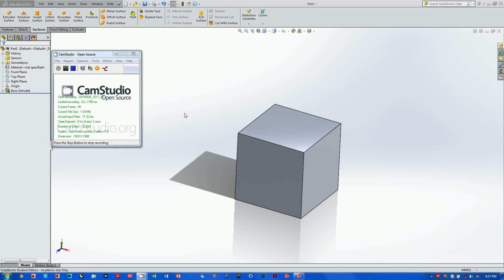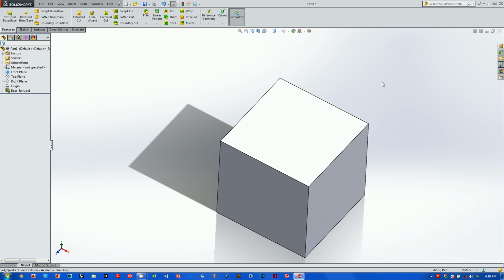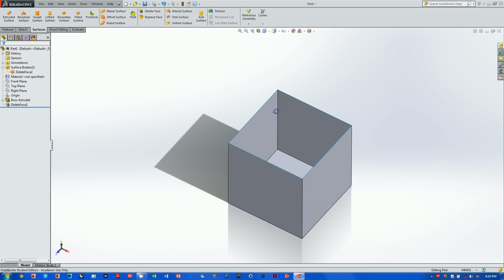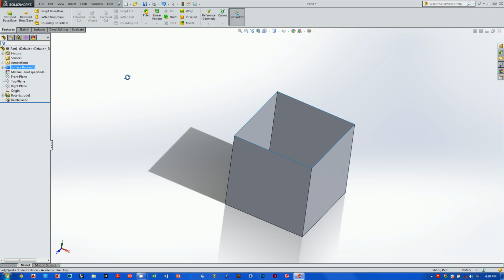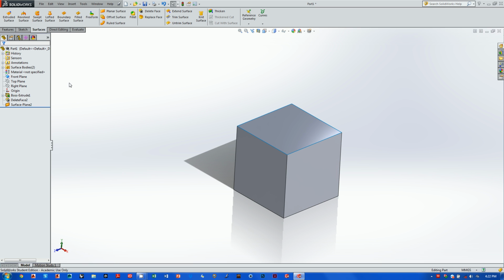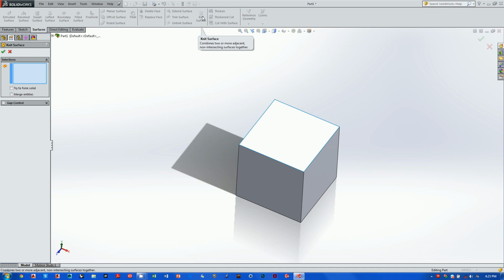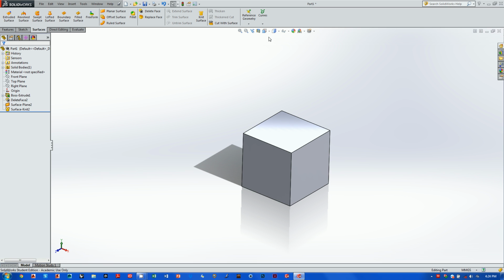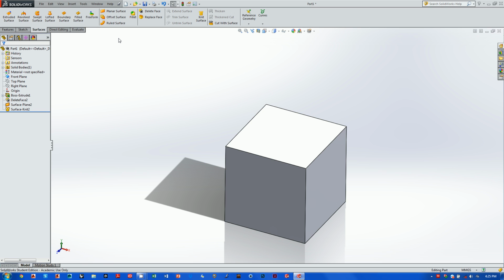Understanding Surfaces and Solids